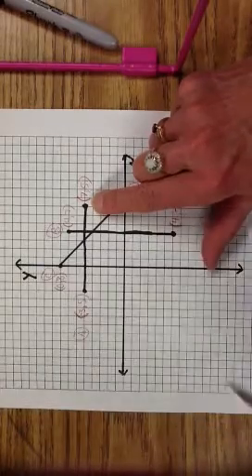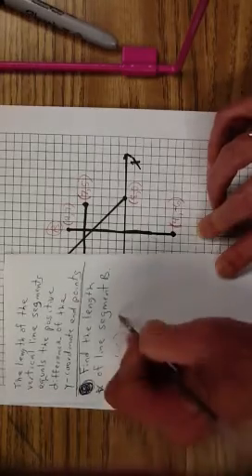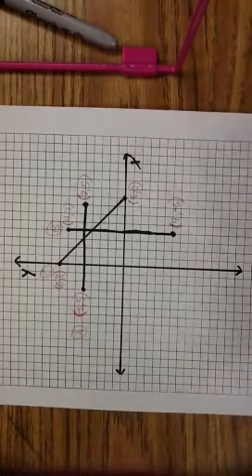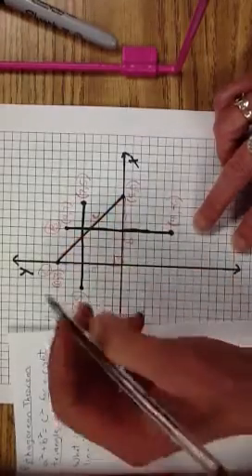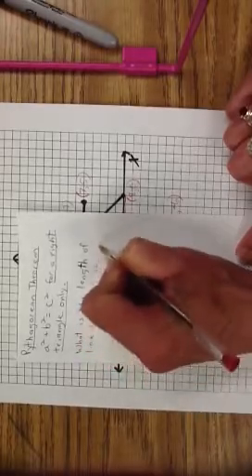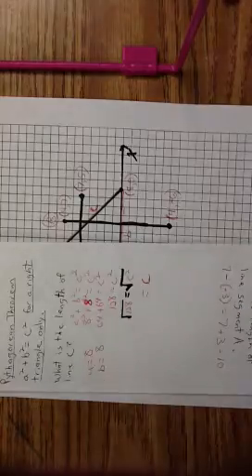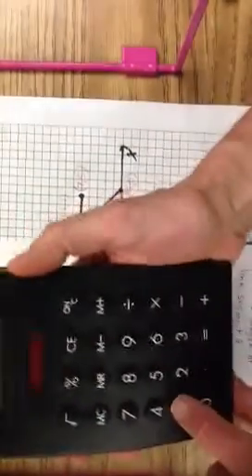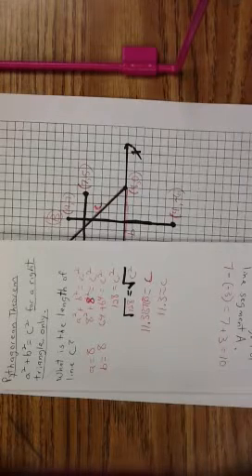Line segment length calculations using coordinates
How to calculate vertical, horizontal, and diagonal line segments in the coordinate plane.